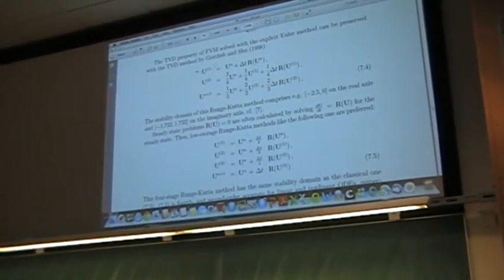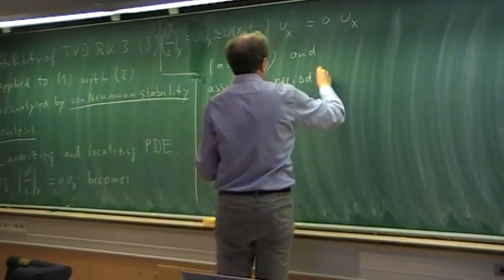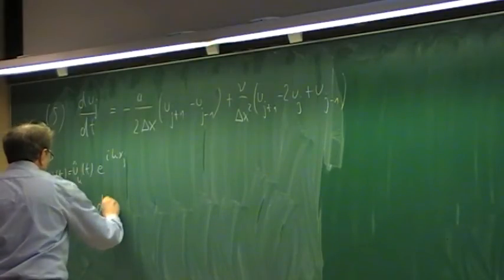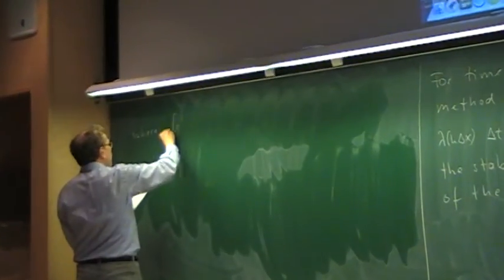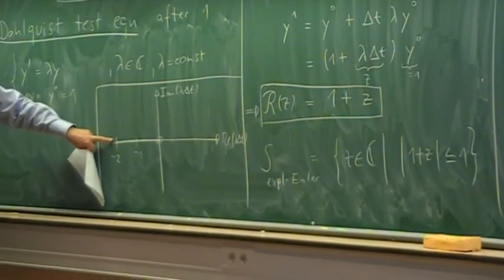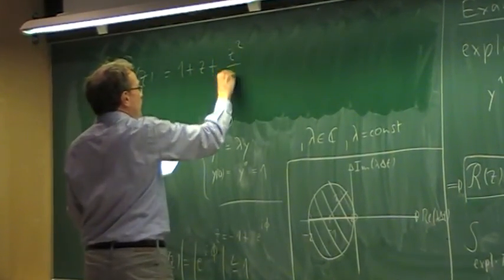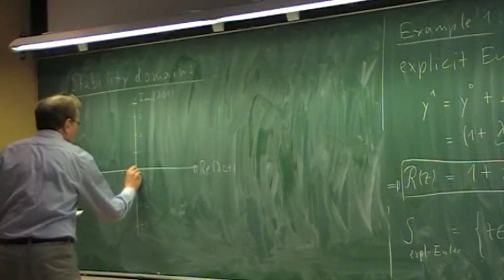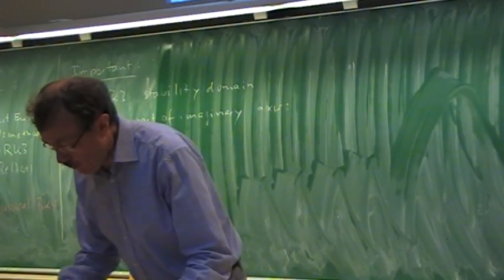Lecture 10 - Part a: Von Neumann Analysis